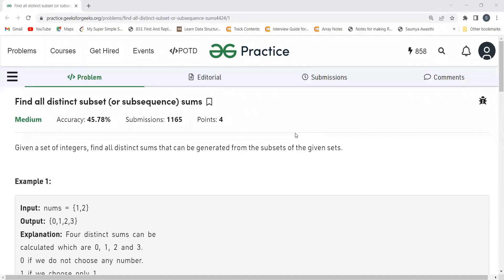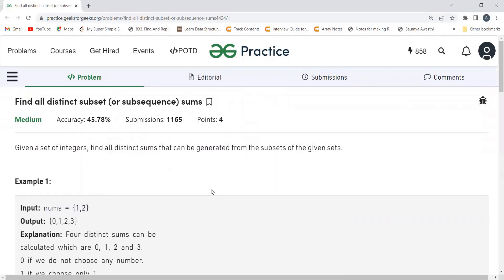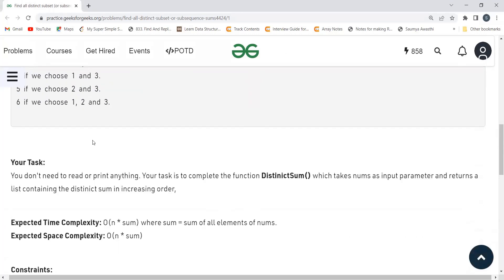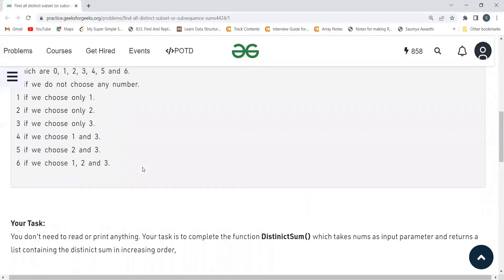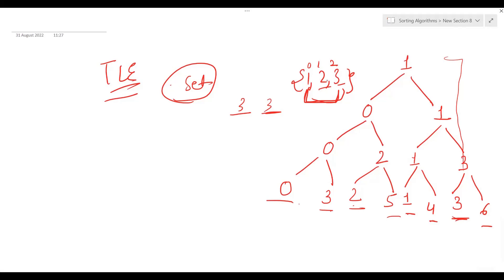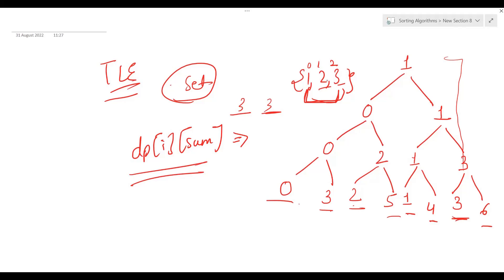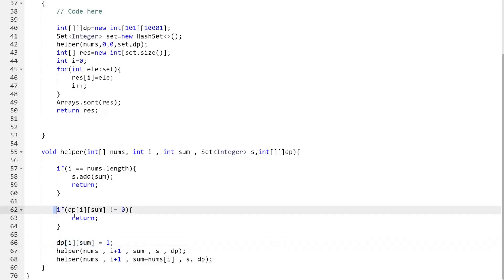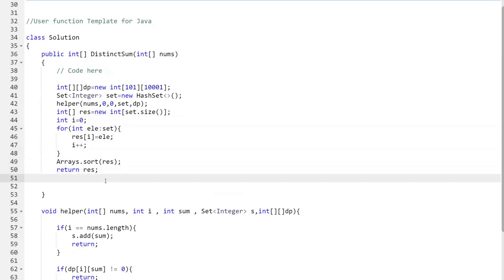Find all distinct subset (or subsequence) sums || GeeksforGeeks || Problem of the Day